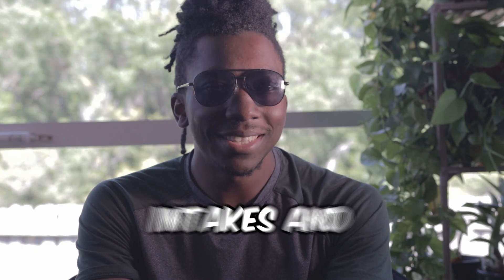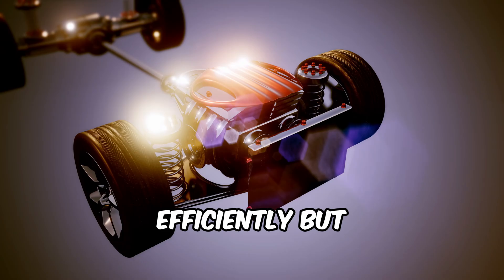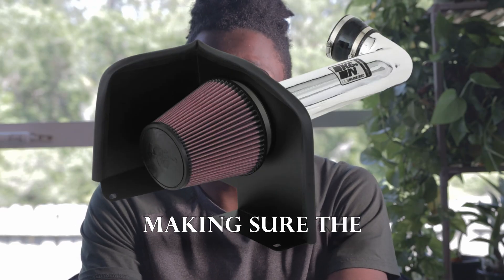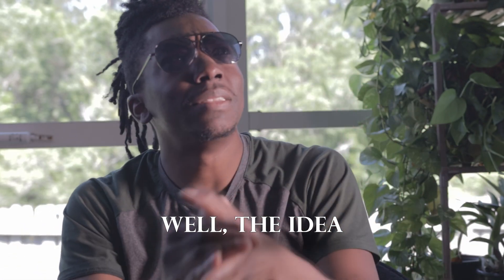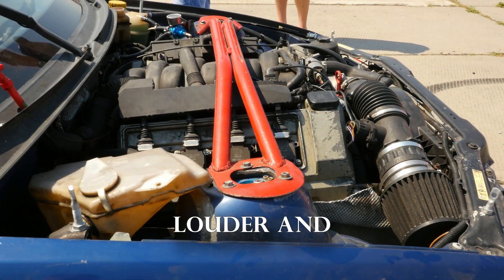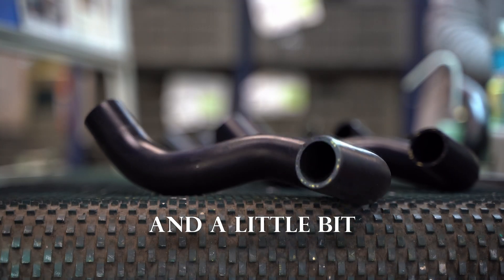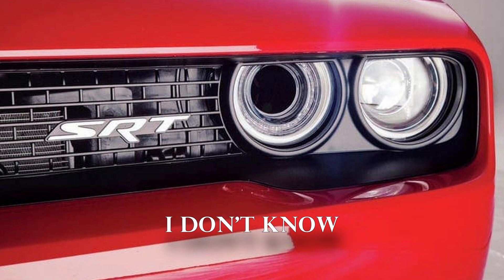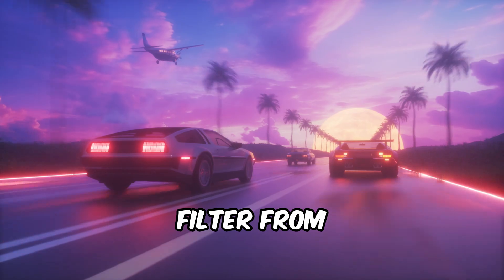How Do Cold Air Intakes Work in a car? (Explained for beginners)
What is a Cold Air Intake?
A cold air intake is your ticket to cooler, denser air for your engine. By drawing in air from outside the engine bay, it maximizes fuel burn efficiency and increases power output.

By relocating the air intake away from the engine, a cold air intake ensures that cooler air, packed with oxygen, enters the combustion chamber. Some systems even come with heat shields to keep the air cool amidst the engine's heat.

Benefits of Cold Air Intakes
The benefits are clear: more power, better fuel efficiency, and engine protection from heat. It's a simple yet effective modification for enthusiasts seeking enhanced performance.

Impact on Engine Performance
With cooler air and optimized fuel burn, cold air intakes not only boost power but also contribute to engine longevity. By reducing strain on internal components, they ensure your engine performs at its best for longer.

Technological Advancements
Cold air intake systems continue to evolve, incorporating advanced materials and designs for even greater performance gains.

🏎️ Perfect for:
Car enthusiasts looking to unlock their engine's potential, mechanics seeking to optimize performance, and anyone interested in enhancing their driving experience.

💡 Stay Informed:
Keep your engine cool and your power levels high!

Share your experiences with cold air intakes or ask questions to learn more about this essential modification.

New to cars? Want to have a way to learn at your own pace?